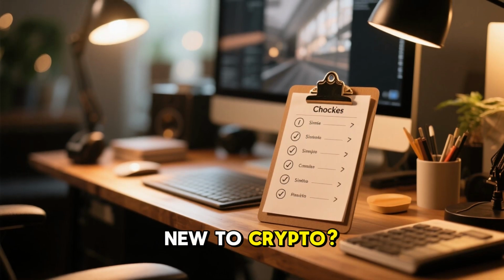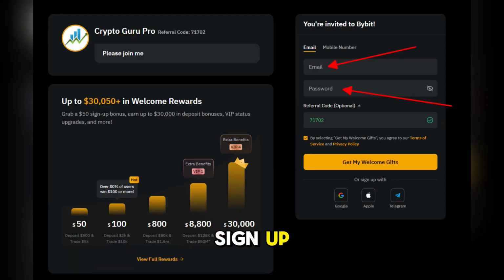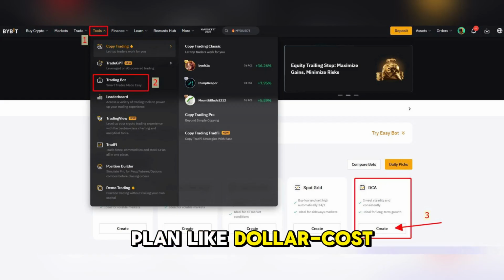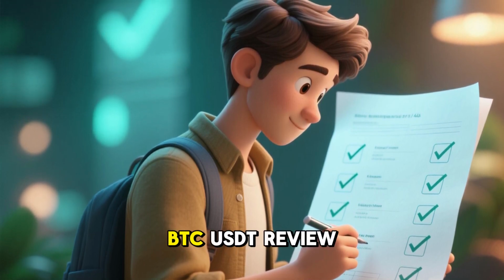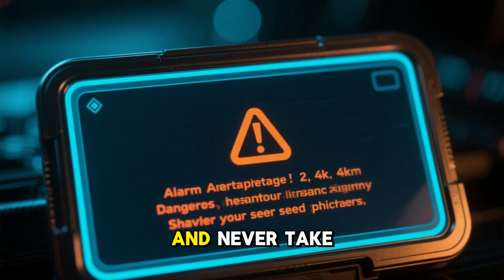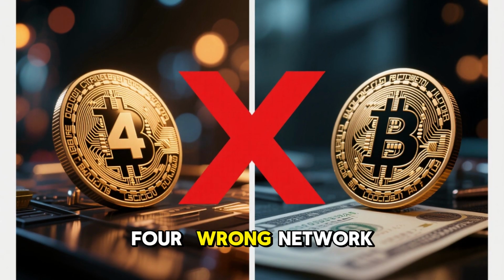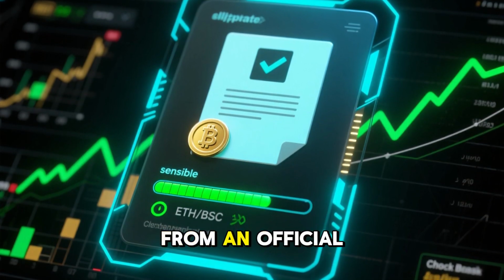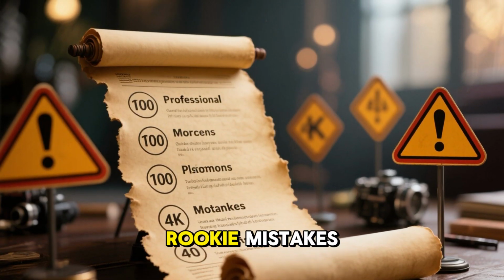How to Buy Cryptocurrency: Beginner Guide & Safety Tips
How to Buy Cryptocurrency 📲💰 Ultimate Beginner’s Guide | Step-by-Step: Buy, Store & Stay Safe

Want to know how to buy cryptocurrency like Bitcoin and Ethereum (ETH) safely and easily? 🚀 This How to Buy Cryptocurrency 📲💰 Ultimate Beginner’s Guide will walk you step by step through buying, storing, and protecting your crypto.
In this beginner’s guide, you’ll learn exactly how to buy Bitcoin, how to buy Ethereum, and how to store cryptocurrency securely. Don’t miss this simple crypto tutorial — perfect for anyone starting.

CHAPTERS:
00:00 - Intro
00:17 - Exchanges for Cryptocurrency Trading
00:37 - What You'll Learn in This Guide
00:50 - Step 1: Choosing a Cryptocurrency Exchange
01:10 - Step 2: Creating Your Account and KYC Process
02:01 - Step 3: Funding Your Trading Account
02:41 - Step 4: Placing Your First Cryptocurrency Order
04:03 - Securing Your First Cryptocurrency Buy
05:40 - 10 Common Rookie Mistakes in Trading
06:58 - Exploring the DEX (Decentralized Exchange) Route
07:43 - Importance of Keeping Basic Trading Records
08:01 - Recap of the Beginner Trading Checklist
08:37 - If This Guide Helped, Tap Like
08:48 - Get the Full Checklist in the Comments
08:55 - Outro